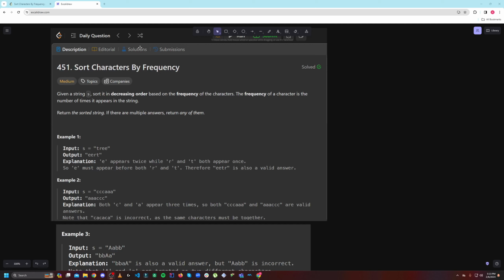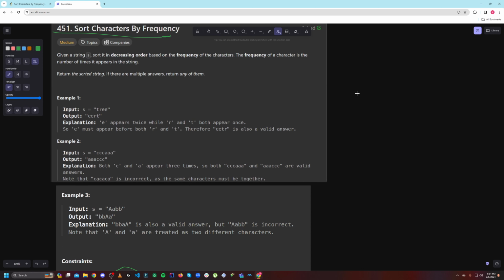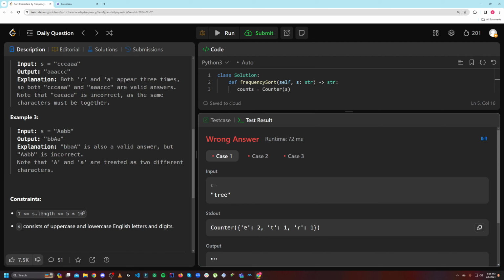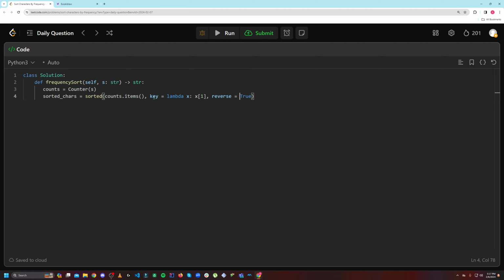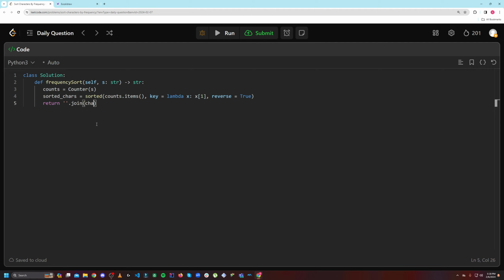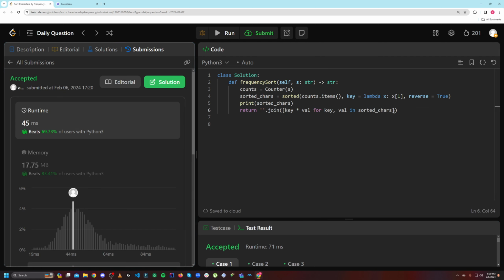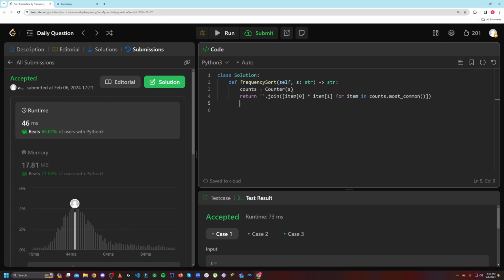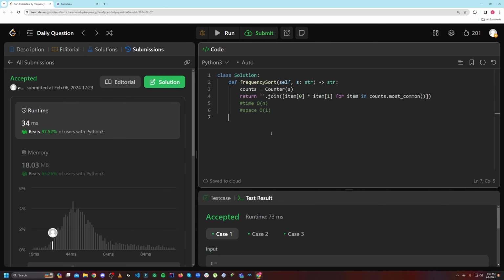LeetCode 451 - Sort Characters By Frequency - Python